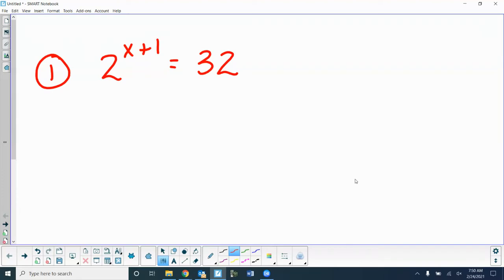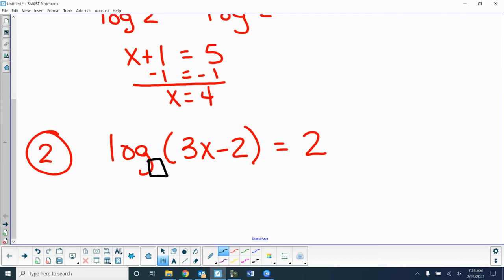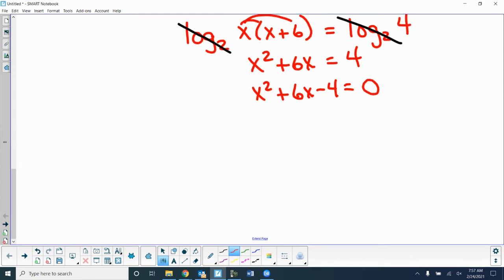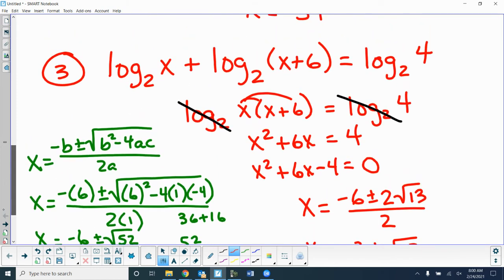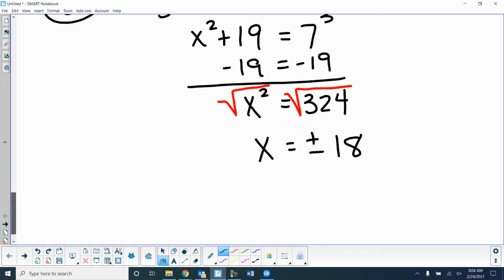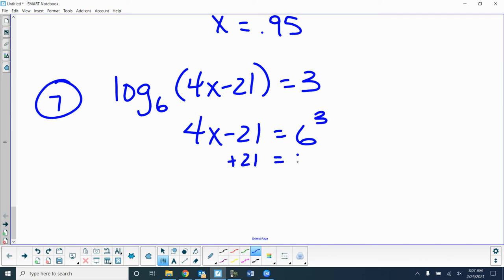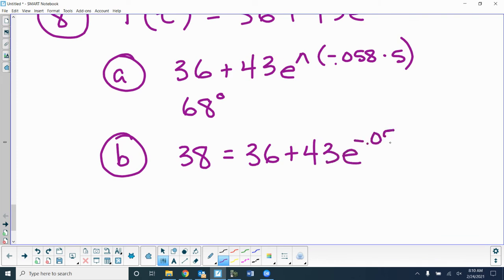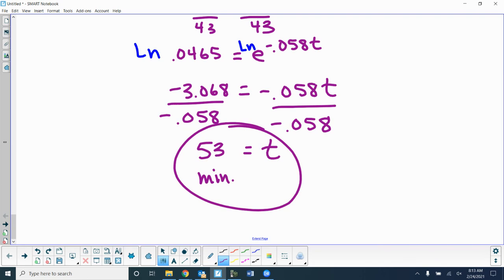CP Math, PQ 4.5 Answers, 2/24/21